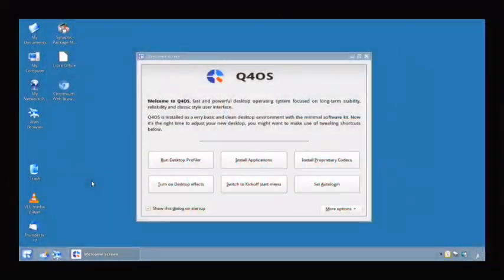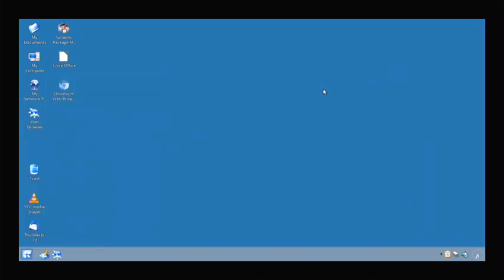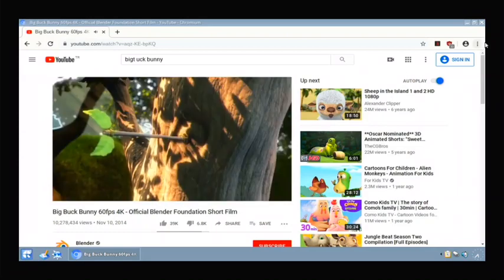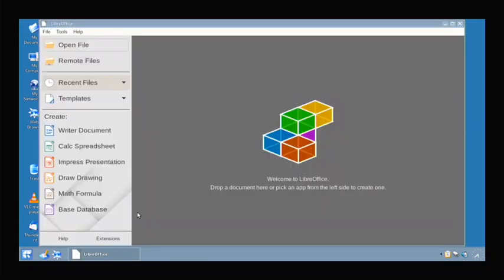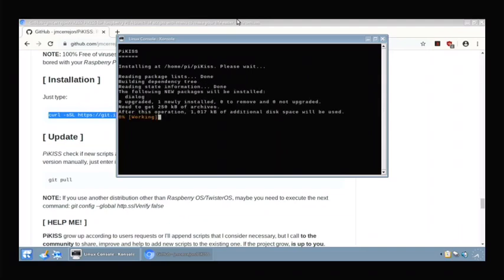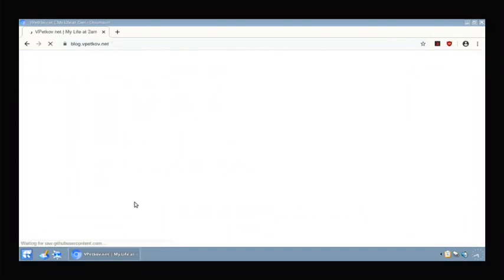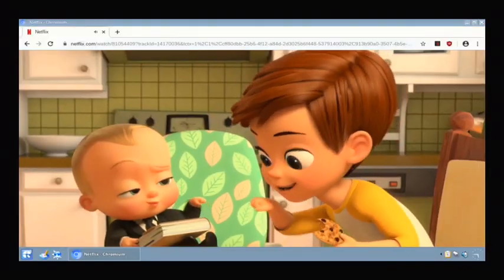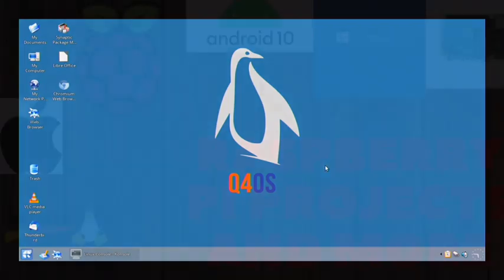Q4OS on the Pi4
Q4OS on the Pi runs great but in my opinion doesn't look the best. Overall it's another alternative OS for your Pi. It's based on Rpi OS and it's 32 bit.

This server is about coding and the Pi. So if your interested you should join it.

This is the server that is mainly about ApplePiOS and other Pi related stuff!